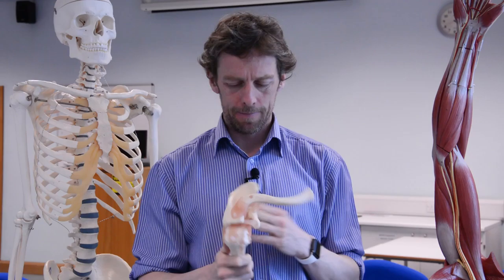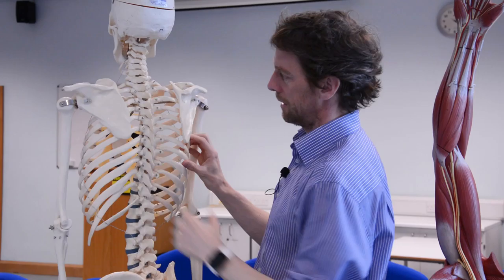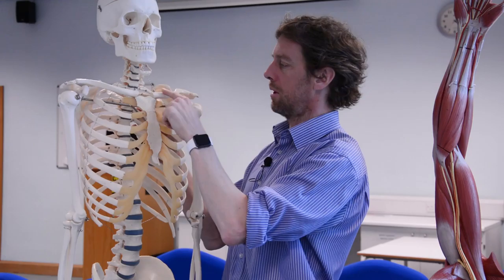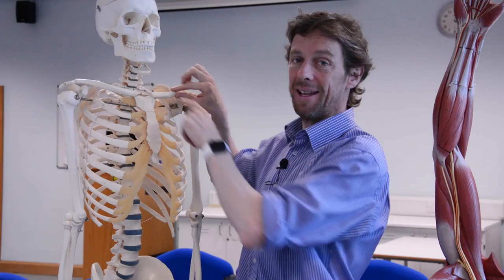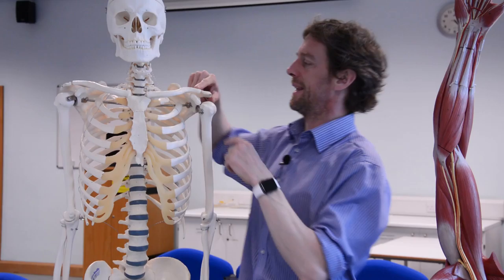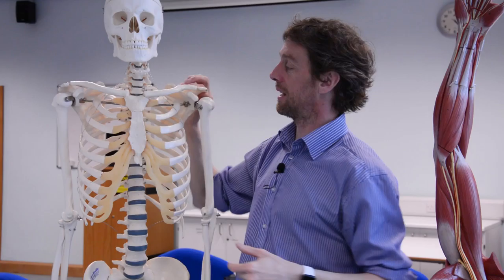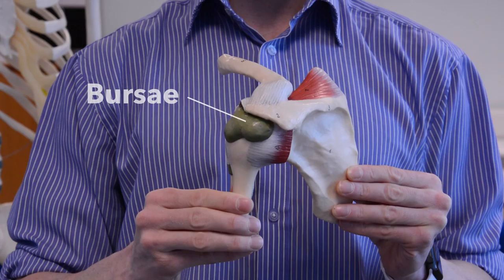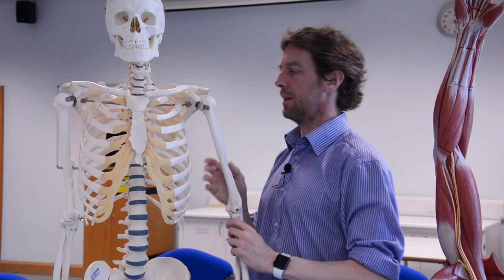Shoulder girdle bones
Going deeper into the shoulder we finally get down to the bones. Let's have a look at the pectoral girdle, including the scapula, clavicle and the proximal parts of the humerus. There are a bunch of ligaments and joints, but most things around here are fairly sensibly named.

(Licensed for use under Creative Commons Licenses, see above links for details).